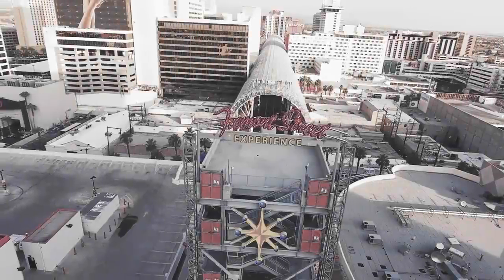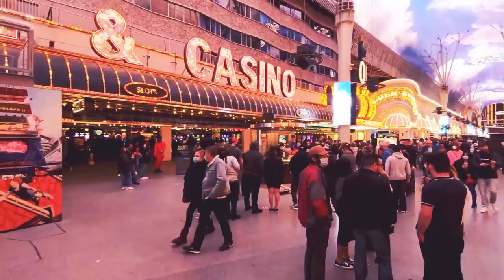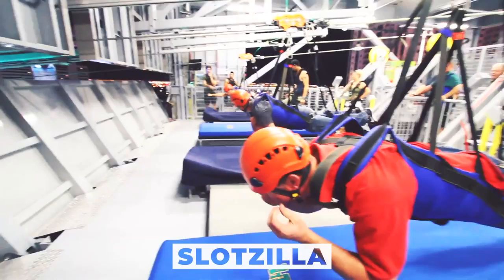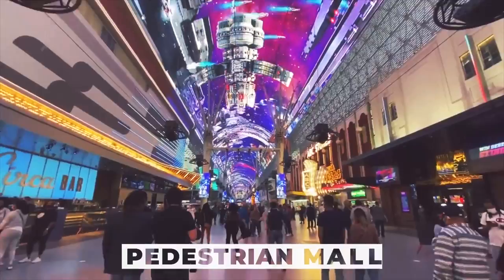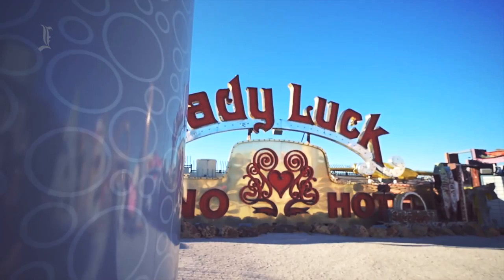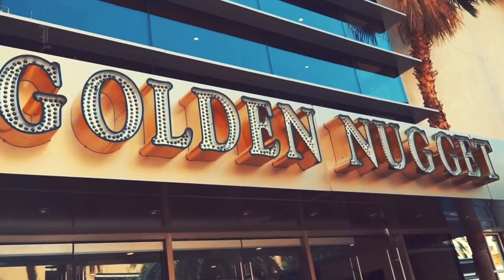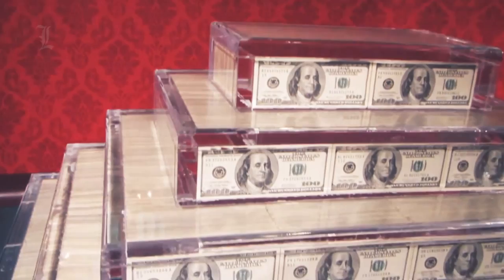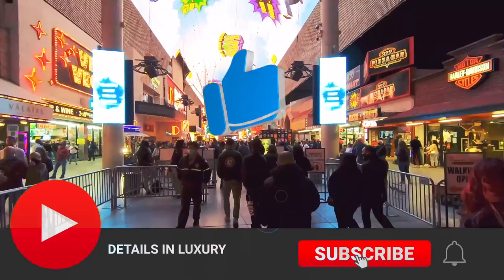Fremont Street Experience | Things To Do In Las Vegas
Welcome to Details in Luxury and in this video we are going to show you guys what is the Fremont Street Experience, what you can do there , and why is it that famous?